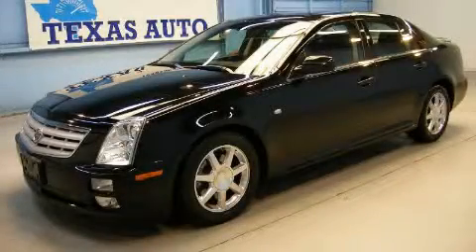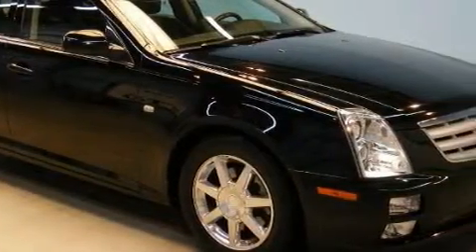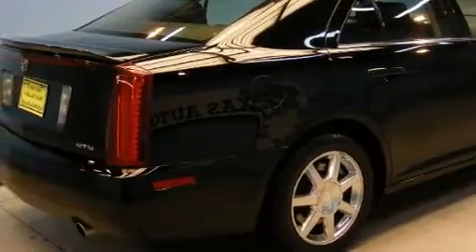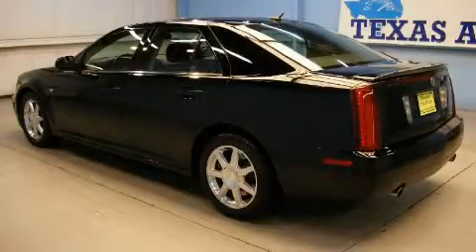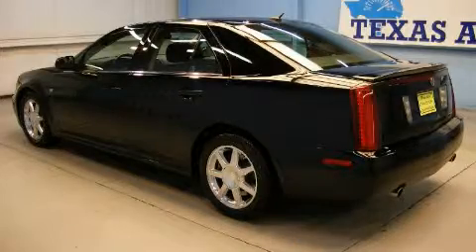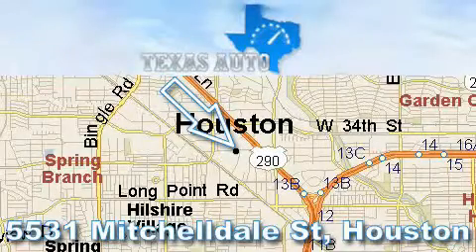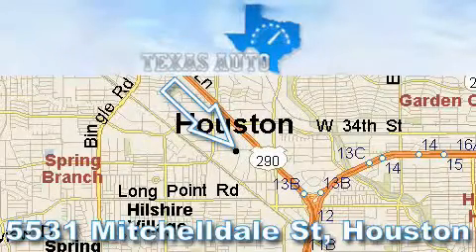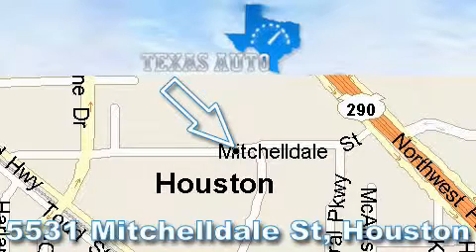Preowned 2005 Cadillac STS w/Navigation Houston TX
We are proud to present this 2005 Cadillac STS w/Navigation.

 Year: 2005
 Make: Cadillac
 Model: STS w/Navigation
 Engine: 3.6L V6 VVT
 Trans.: Automatic
 Exterior: Black
 Miles: 55,810
 Interior: Black

 5531 Mitchelldale St.